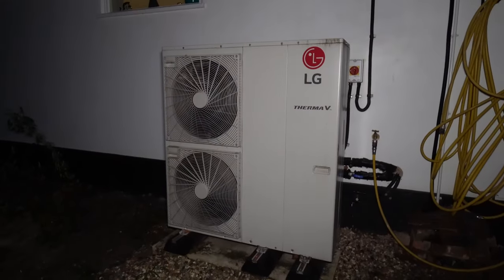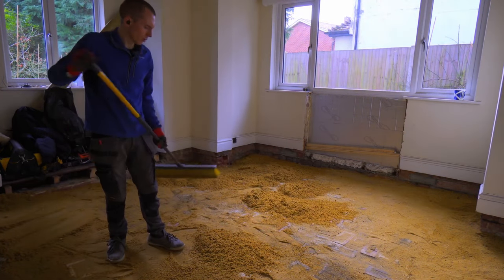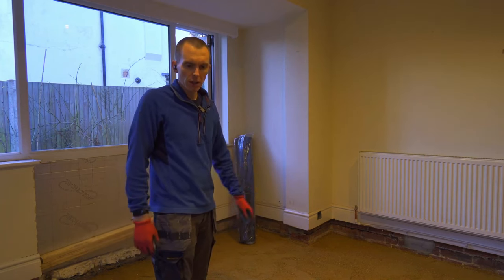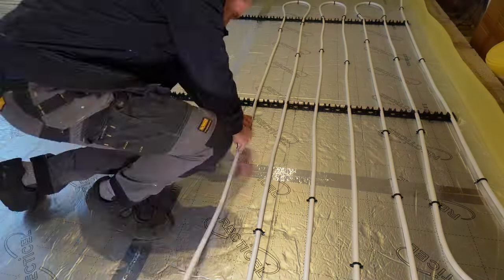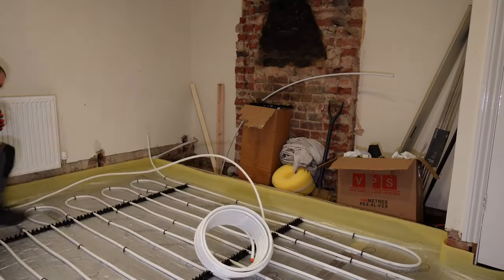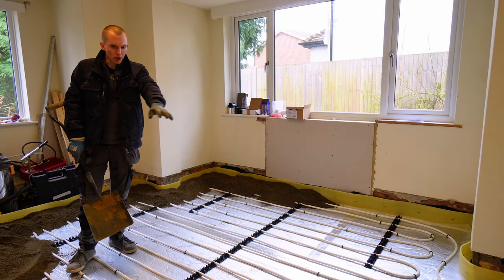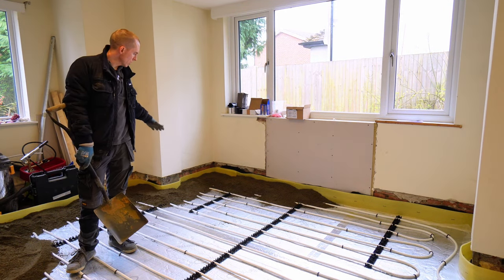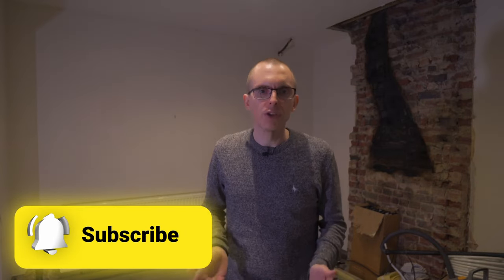Suspended to Screed Floor Conversion with Underfloor Heating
To help improve the efficiency of our heat pump I've opted to rip out a cold suspended floor and replace with a solid screed floor with wet underfloor heating.

The underfloor heating pipe and couplings came I've used them in the past and have always been happy with their prices and quality. The manifolds I'm using also came from them.

- Rothenberger pressure tester
- Underfloor heating pipe rails
- 60mm pipe clips / staples

If you're considering signing up to Octopus Energy use this link to get a £50 account credit (I get one as well)

00:00 Intro
02:03 New floor build up
05:37 DPM and Insulation
08:11 Laying underfloor heating pipes
09:56 Pressure testing underfloor heating
14:35 Screeding the new floor